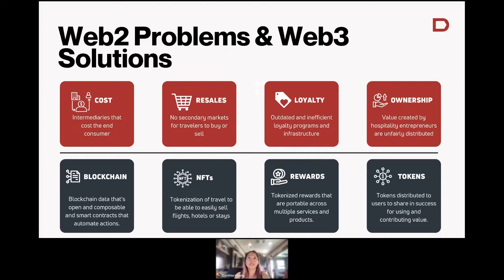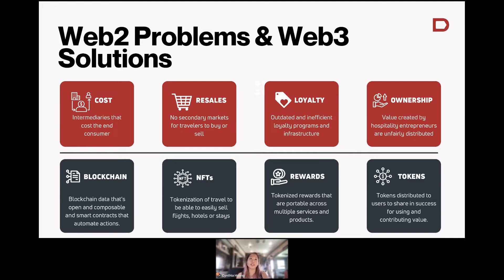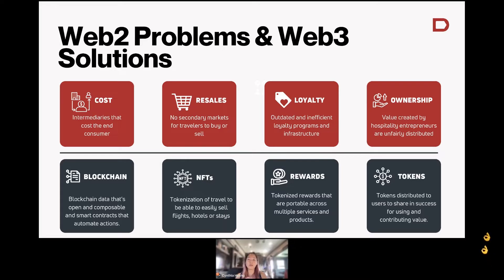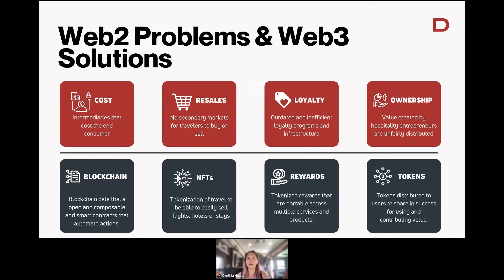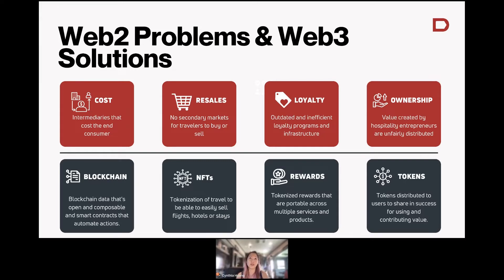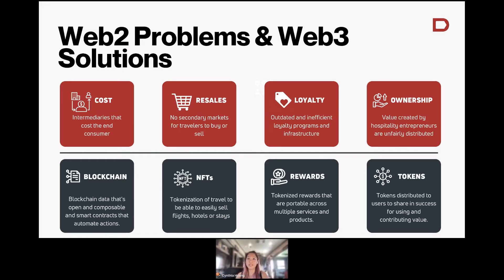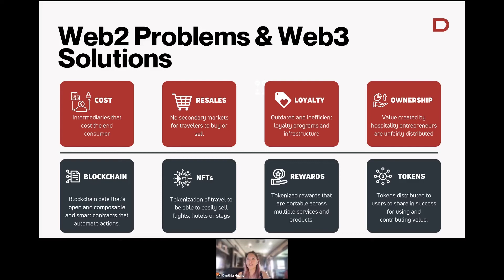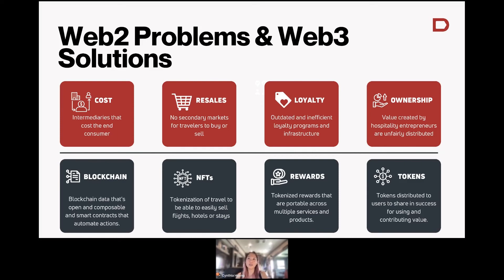How Web3 is Solving Problems in the Travel Industry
Dtravel - Travel Talks with InPeak, a lifelong learning platform for emerging technologies.

In this video, Dtravel's Head of Demand Growth, Cynthia Huang, discusses how web3 will help solve the problems that exist in the travel industry today.

Dtravel enables direct stays powered by web3.